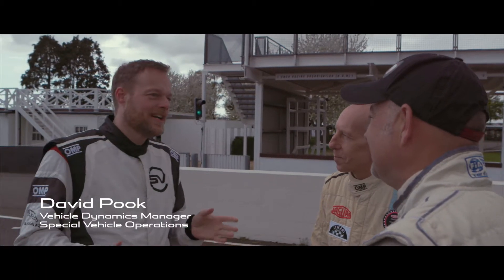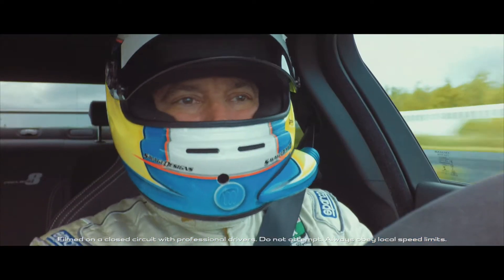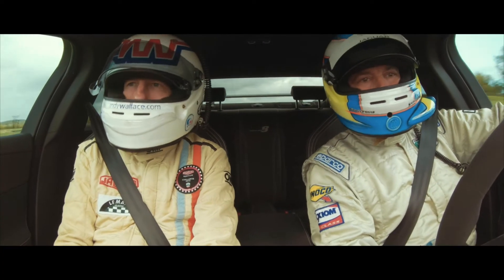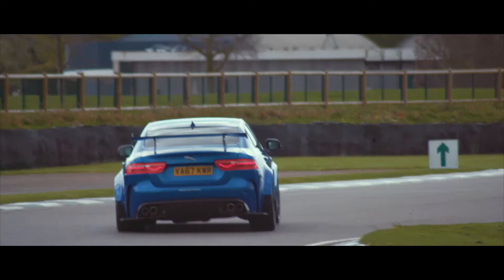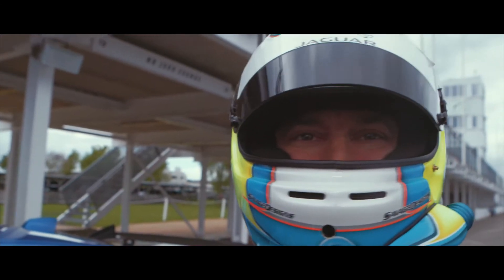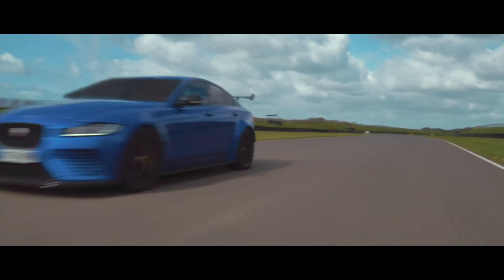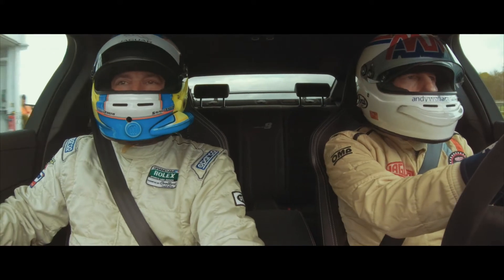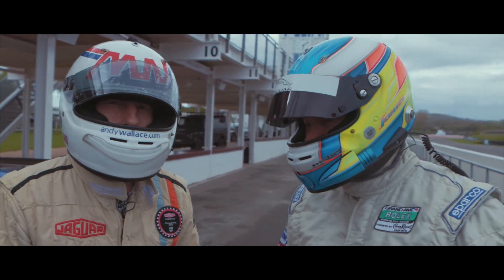Jaguar - Project 8 - the V8 Jaguar XE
The final tribute to the project that has seen the birth of the Jaguar XE  V8 supersaloon.  This video demonstrates just how powerful and raw this car is - this is a car for the enthusiast.

Strange Jaguar decided to produce a heavily modified V8 XE instead of releasing the XF with a V8.  Audi and BMW have the RS and M models, but Jaguar decided it was beneath them.